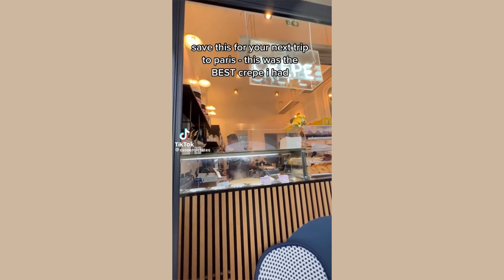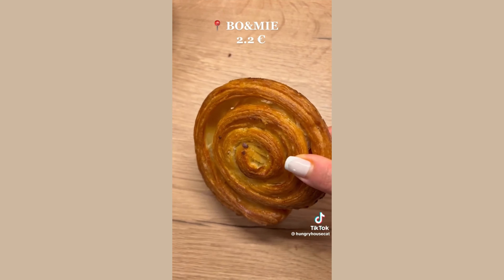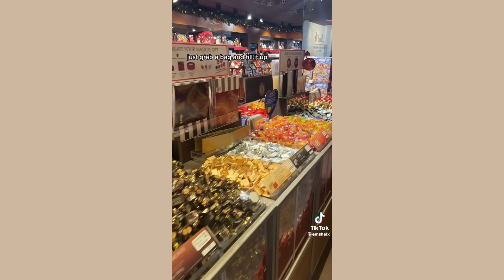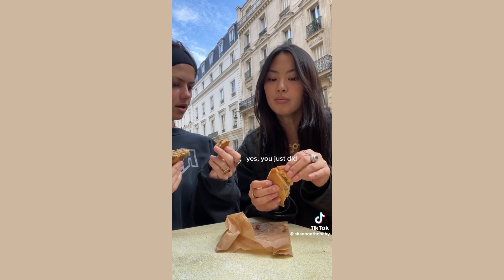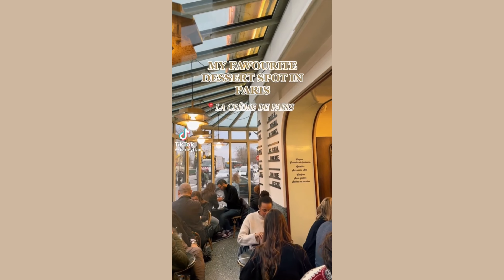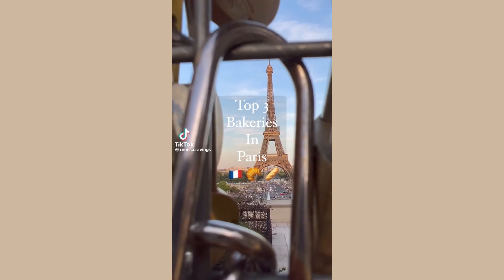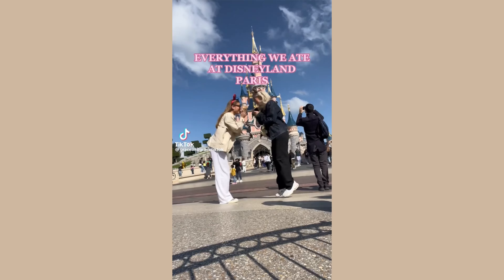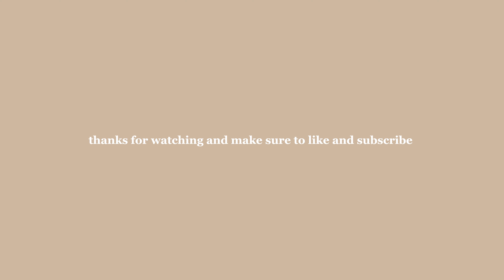The BEST Paris Bakeries, Desserts and Food Spots 🇫🇷🥐🥖 | Aesthetic TikTok Compilations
aestheticbakingcompilations, tiktokcompilation, compilations, tiktok, baking, aestheticbaking, bakingrecipes, recipes, cakes, cookies, aestheticbakingrecipes, bakingcompilations, paris desserts, best food in paris, paris dessert spots, best paris desserts